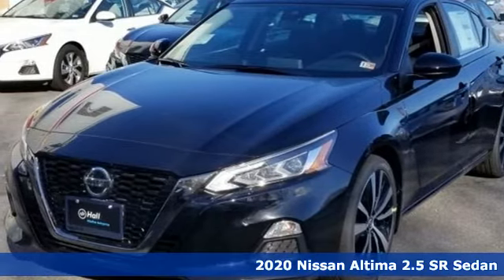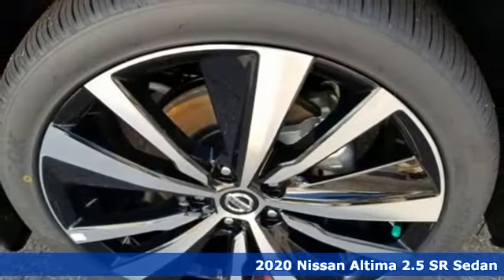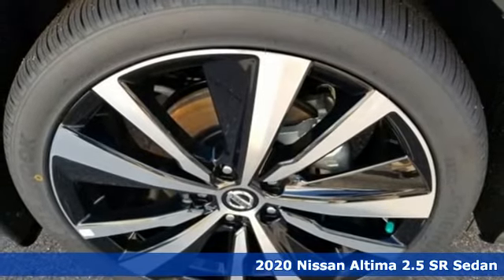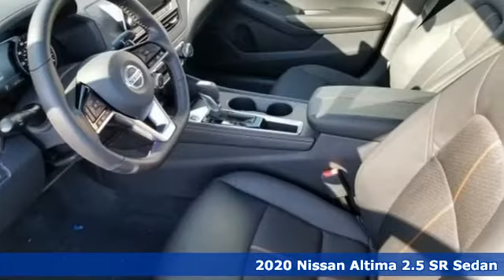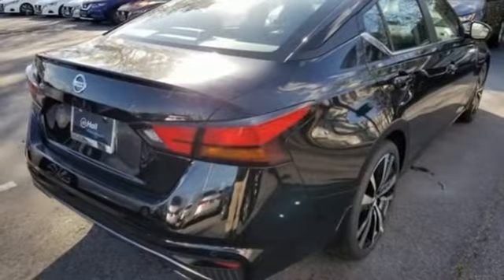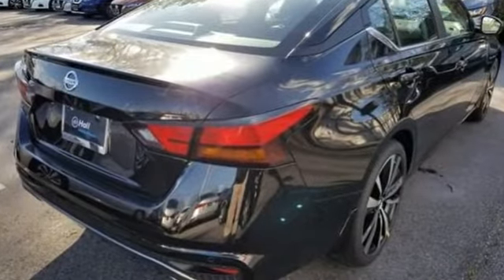New 2020 Nissan Altima Virginia Beach VA Norfolk, VA #902435 - SOLD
Year: 2020
Make: Nissan
Model: Altima
Trim: 2.5 SR
Engine: 2.5L 4-Cylinder DOHC 16V
Transmission: CVT with Xtronic
Color: Black
Interior: Sport
Stock #: 902435
VIN: 1N4BL4CV8LC222812

Address:
3757 Bonney Road